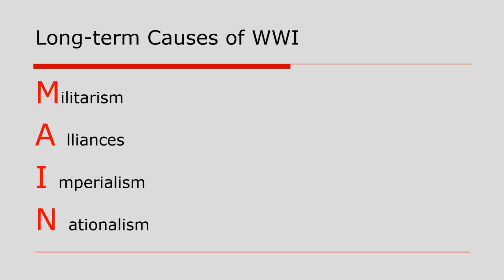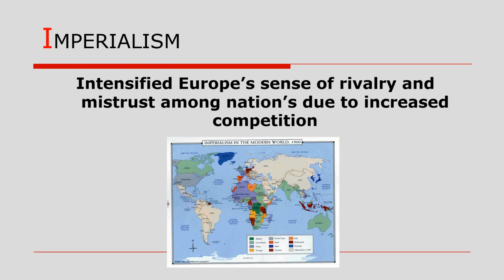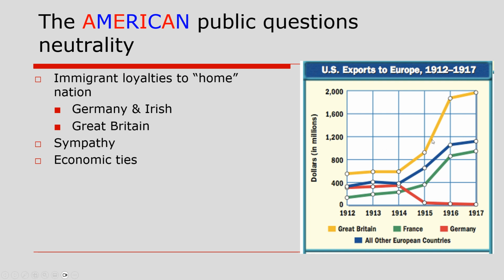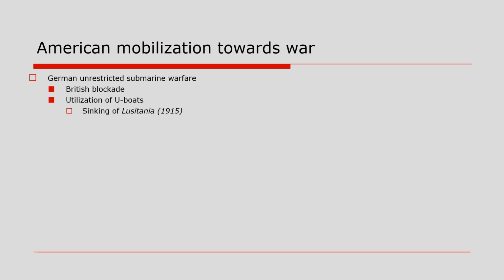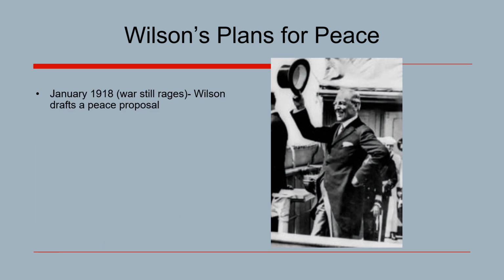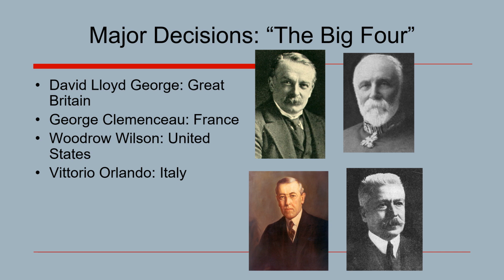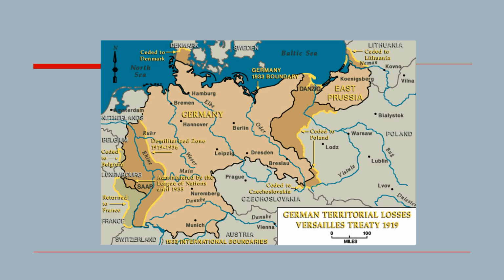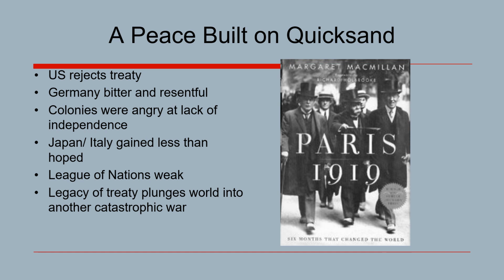Unit 2 Guided Lecture - AP US II